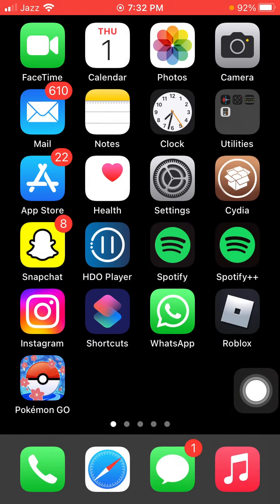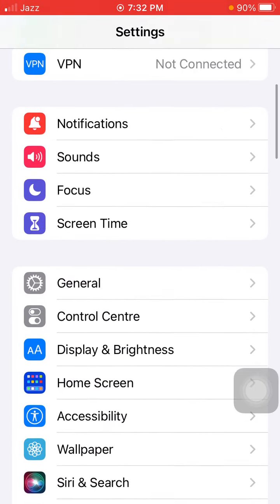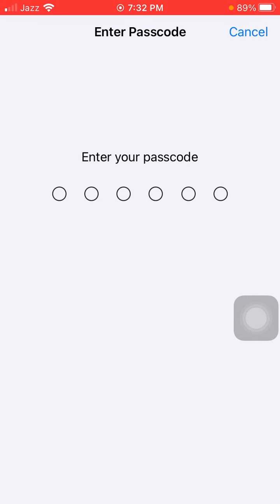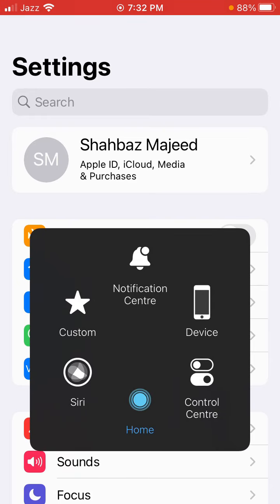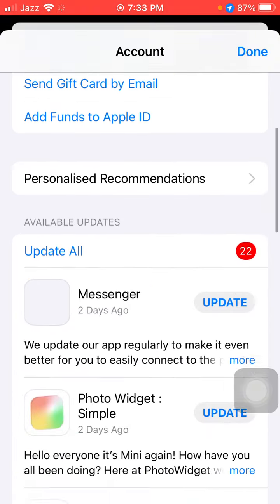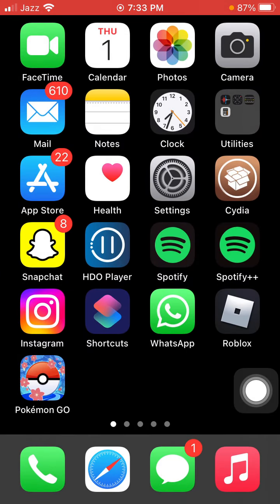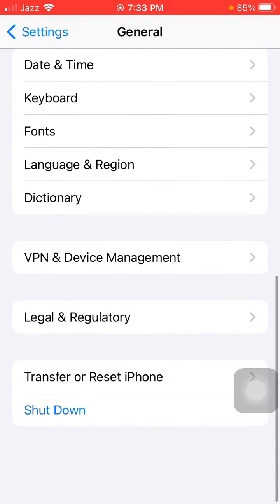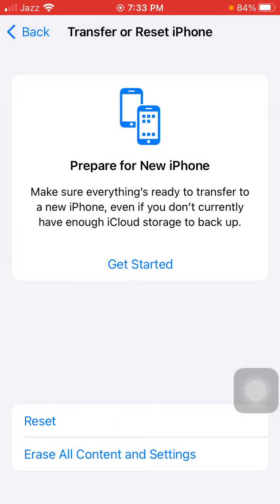Instagram Message Not Sending Problem Instagram Not Receiving Messages Issue Fixed iPhone or Android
Instagram Messages Not Sending || A Complete Guide to Fixing Instagram Messages Not Sending
instagram message stuck on sending 2022
instagram message sent but not seen
instagram message stuck on sending iphone
why can't i send messages on instagram group chat
instagram dm failed to send 2021
can't send video on instagram dm
instagram dm pictures not loading
your message was not delivered and cannot be retried